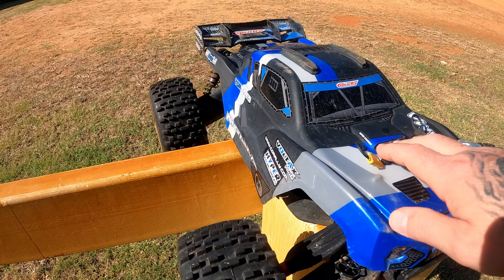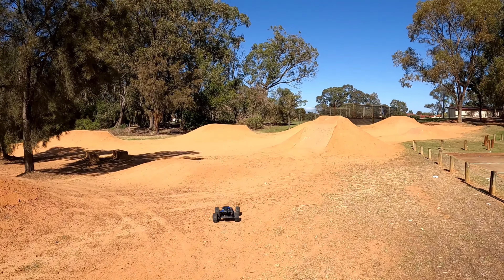Team Corally Kagama 6s run .... Waiting patiently for the 4s to drop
Justin8 for discount